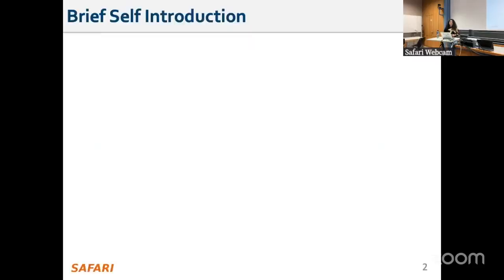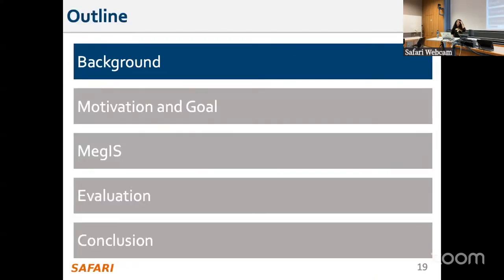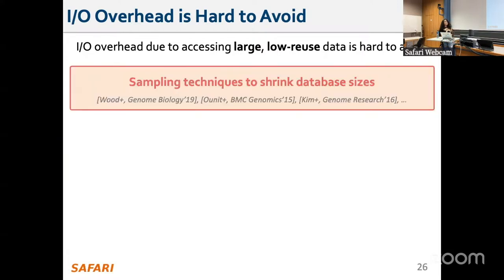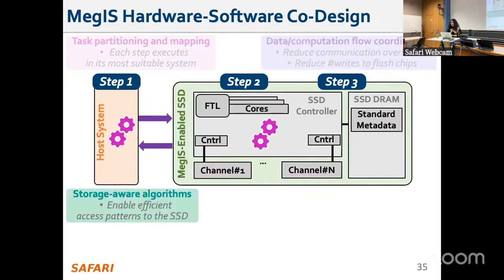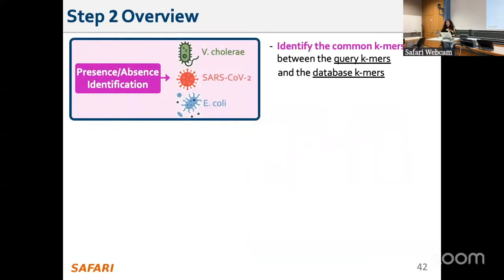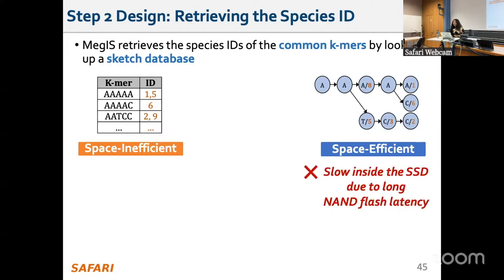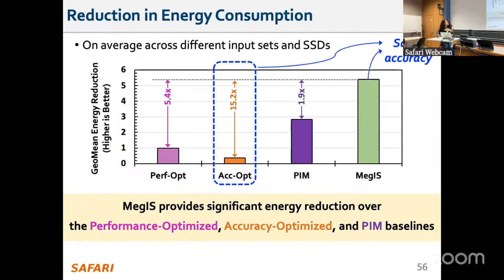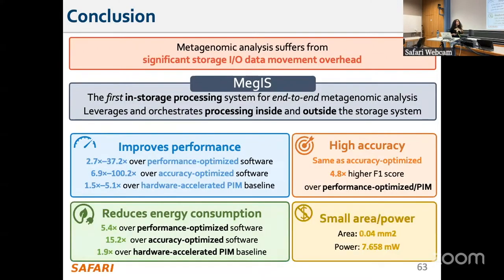P&S Genomics - Lecture 8b: MegIS (Spring 2025)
Lecture 8b: MegIS
Lecturer: Nika Mansouri Ghiasi
Date: April 22, 2025

Recommended Reading:
Intelligent Architectures for Intelligent Computing Systems